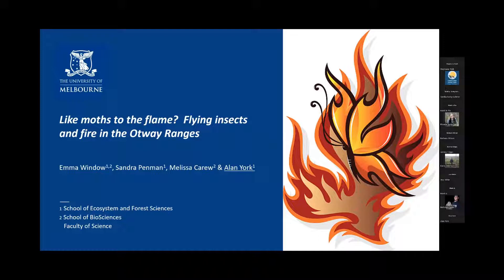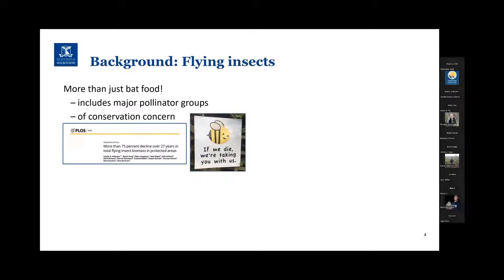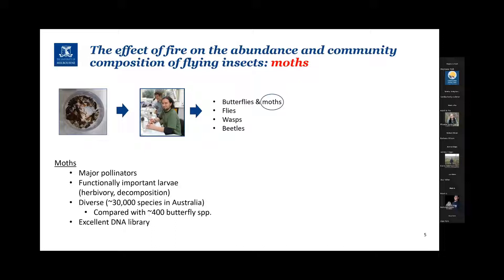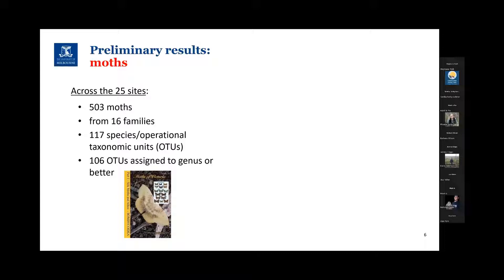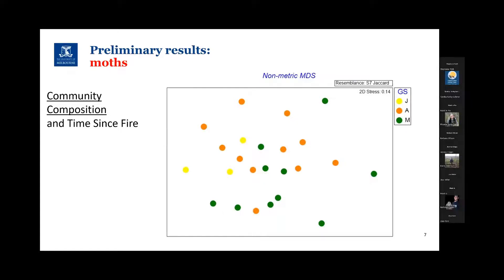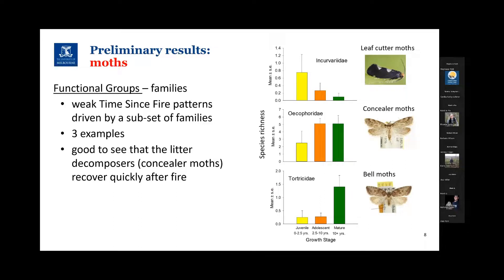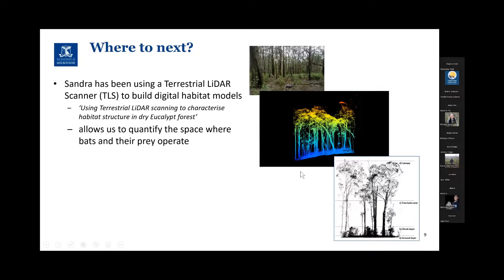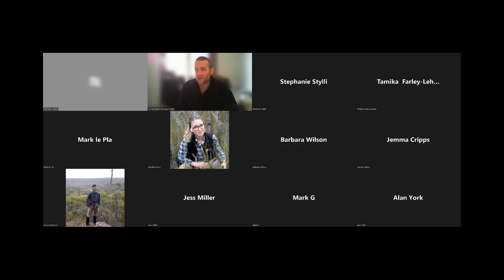Alan York - Like moths to the flame? Flying insects and fire in the Otway Ranges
Otways Ecological Research Forum
4th August 2022